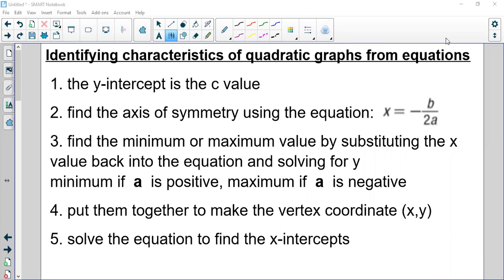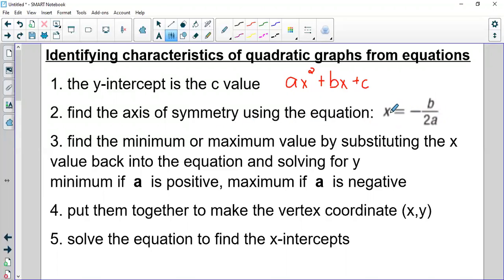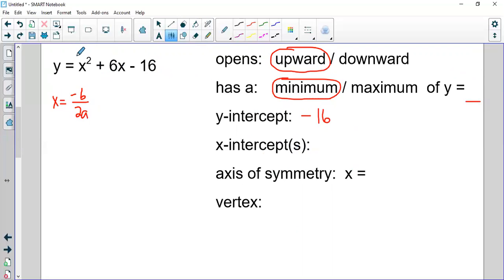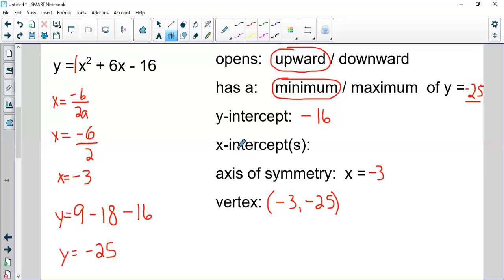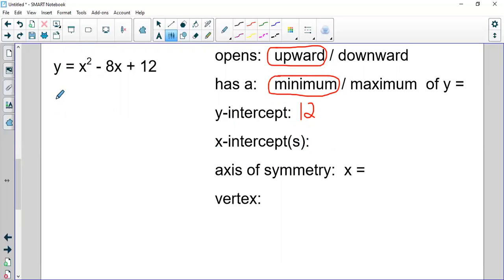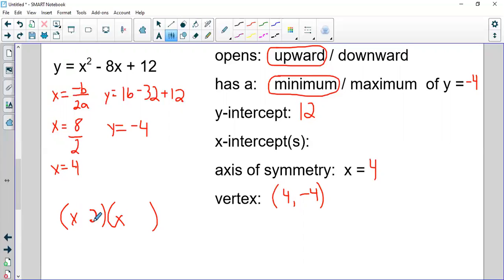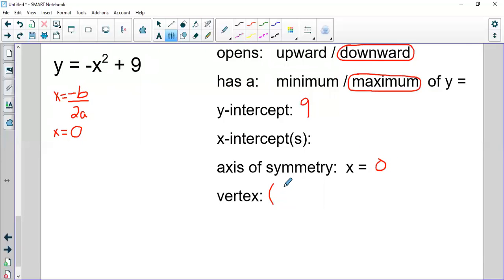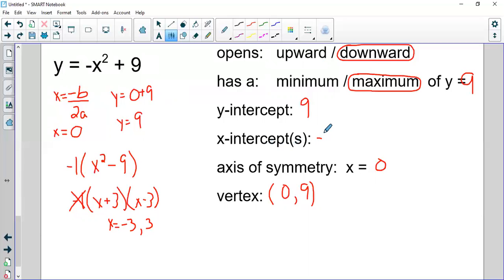Parabolas from quadratic equations